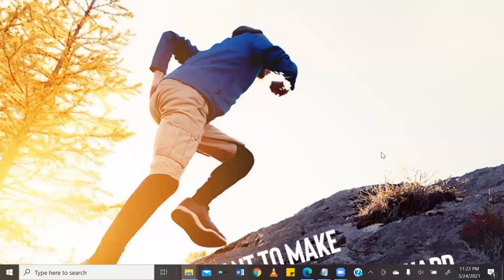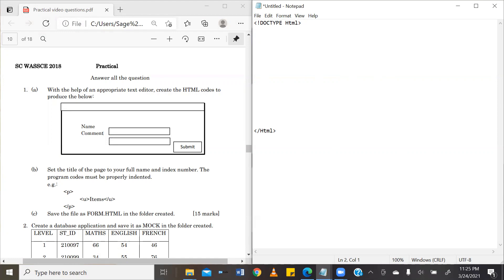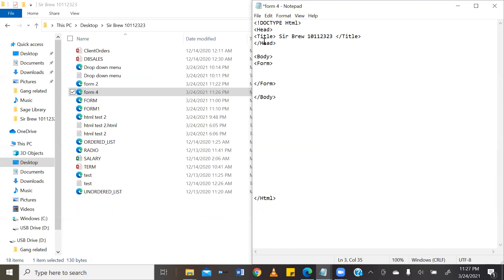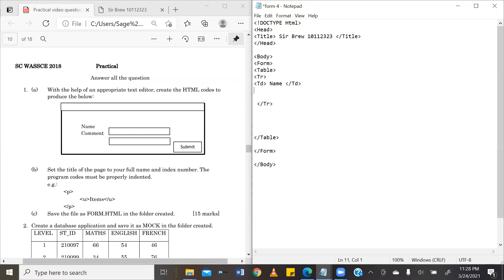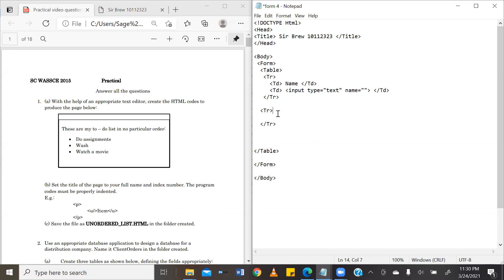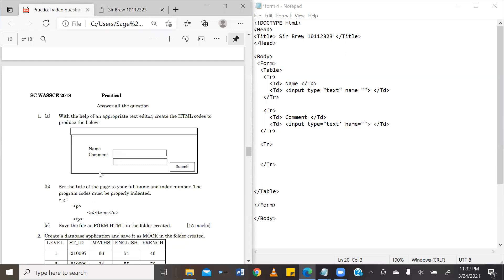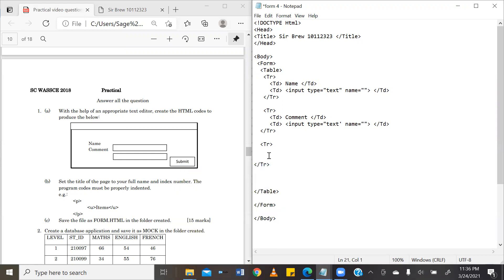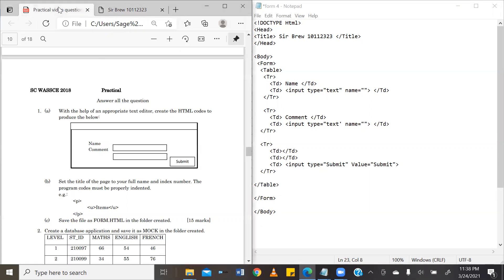SC WASSCE 2018 Q1 HTML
HTML question